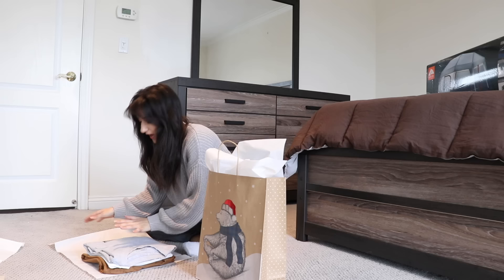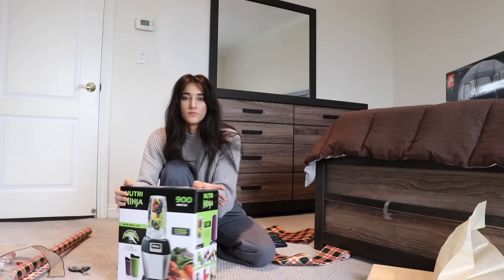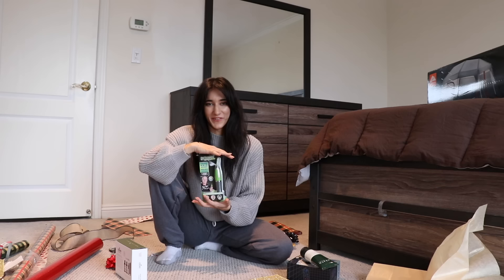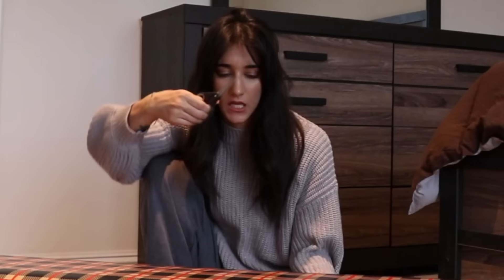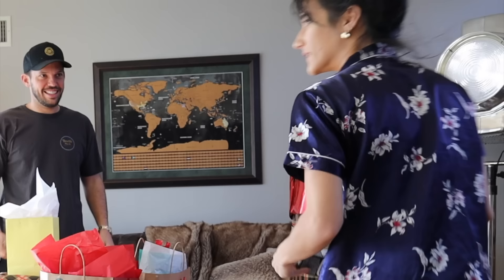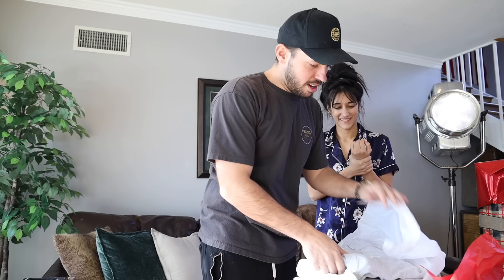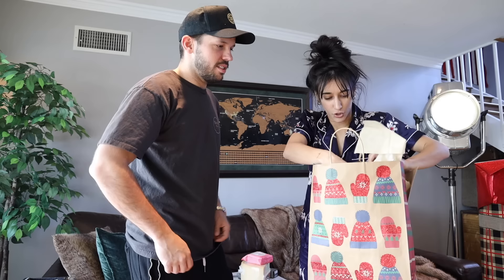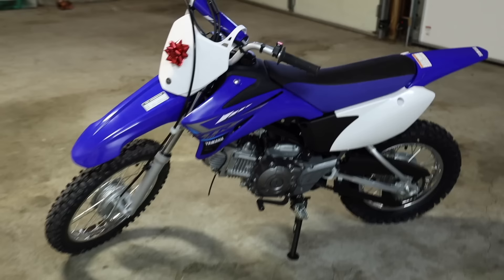SURPRISING MY GIRLFRIEND WITH HER DREAM CAR!!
Mariah and I celebrate Christmas a couple days early! And I surprised her with her dream car! (Jeep Wrangler). I love you so much Bubba!

I wanna give a big thank you to JC at Wheels In Motion for all the help with the dirt bikes! You were amazing and I highly recommend going to him! And thank you to Oscar at Rydell Jeep for making the car buying experience so quick and easy!

Friends in the video:

Zane - IG @Zane

Mariah - IG @mariahamato

Matt - IG @mattrking

Todd - IG @todderic_

David - IG @daviddobrik

Jason - IG @jasonnash

Carly - IG @carlyincontro

Erin - IG @eringilfoy

Scott - IG @vanilladingdong